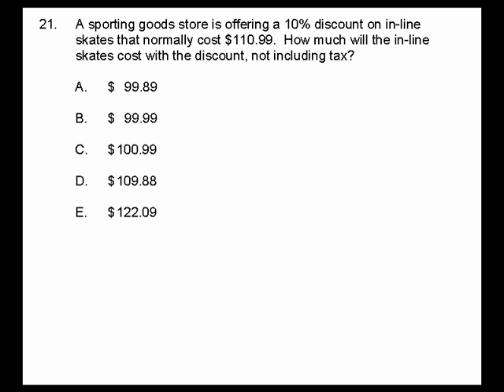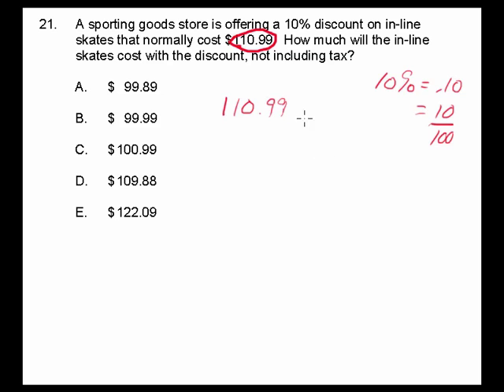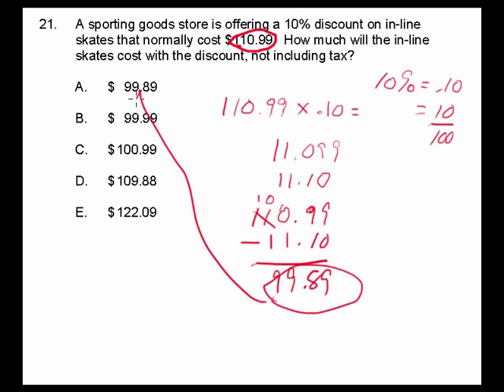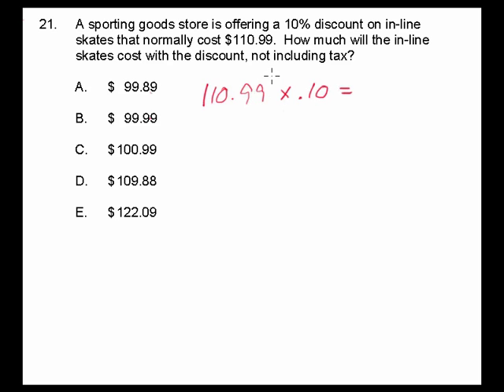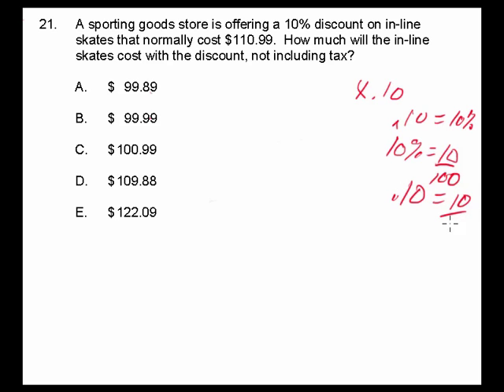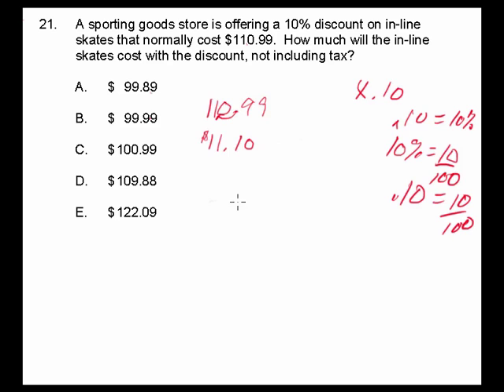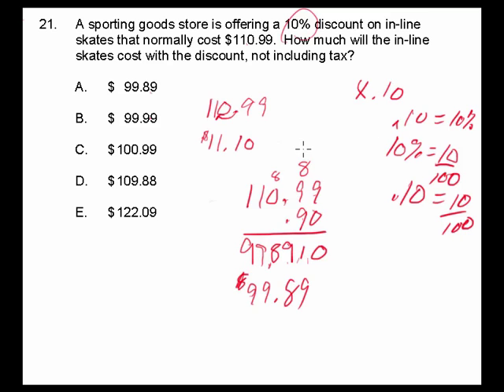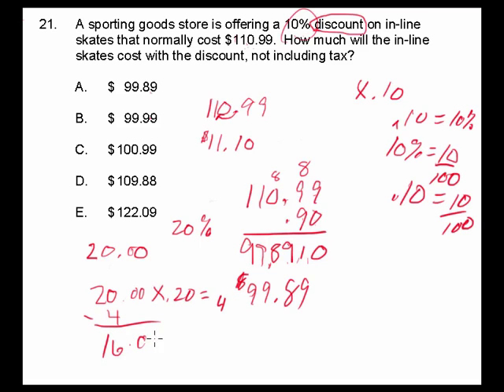CBEST Math Practice Question 21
Percentage problem. A step-by-step guide to the practice exam by Daniel C. Jones, M.A. Ed., on the California CBEST exam for new teachers.